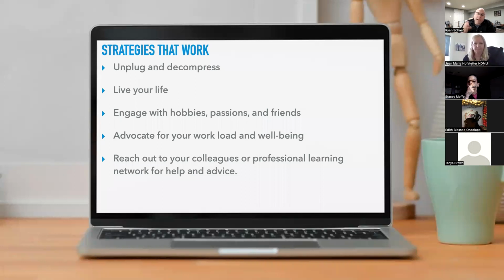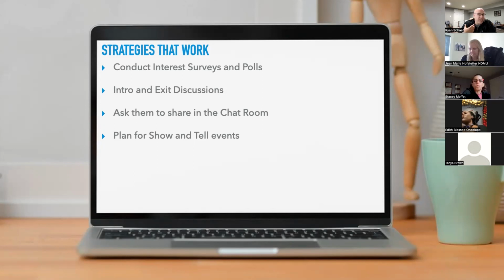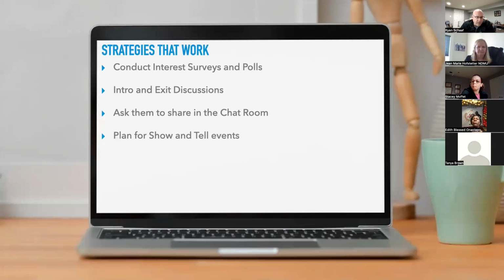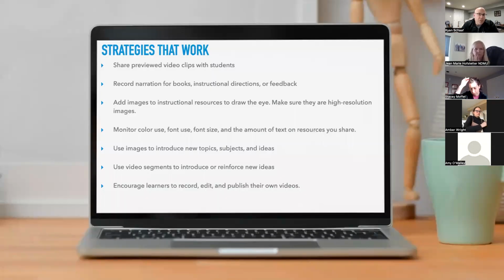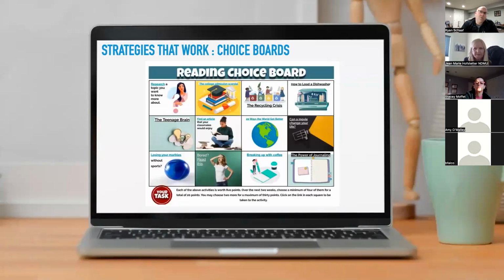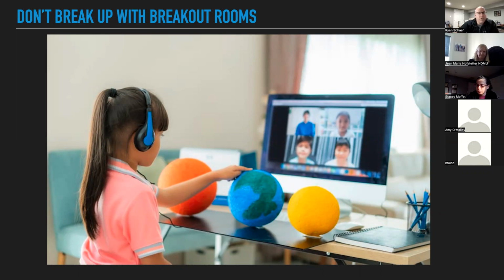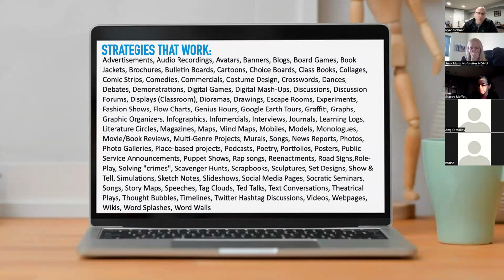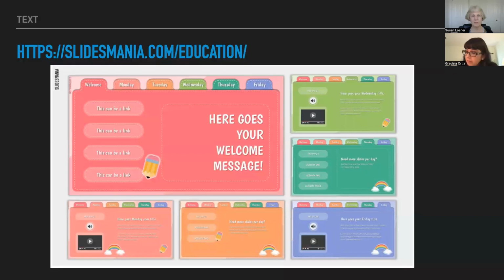Intern PD April 2022